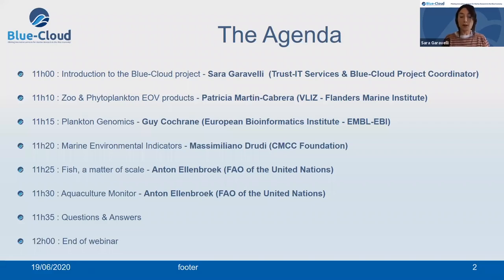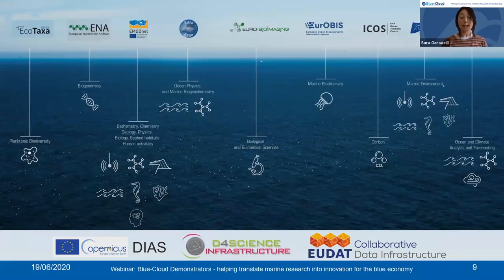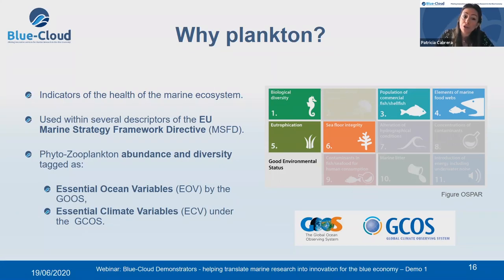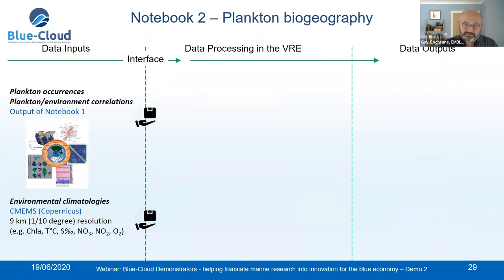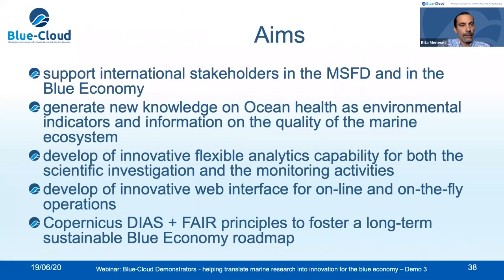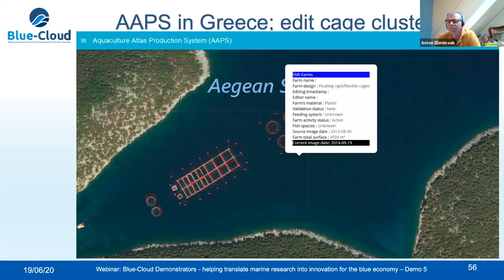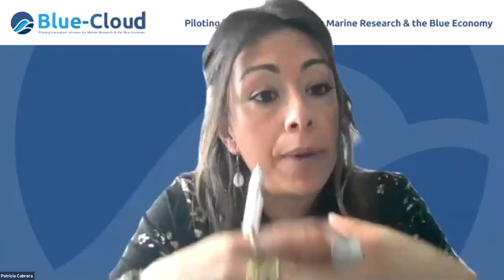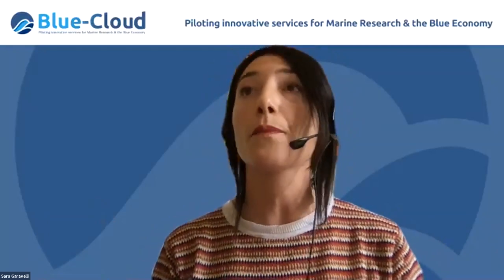Blue-Cloud Demonstrators - helping translate marine research into innovation for the blue economy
The Blue-Cloud selected five dedicated Demonstrators as Virtual Labs co-designed with top-level marine researchers, to showcase how the Blue Cloud can shorten the time span between research and innovation in the blue economy field. Each service (Virtual Lab) will provide access to datasets, products, and computations routine exploitable to analyse datasets and (re)generate products. Open science is a pillar of the Blue Cloud platform. Each demonstrator is developed in close cooperation between the Blue Cloud technical team and with researchers in order to describe the required analytical workflows and to use these for designing the Virtual Labs.

Agenda
00:15 - Introduction to the Blue-Cloud project - Sara Garavelli  (Trust-IT Services & Blue-Cloud Project Coordinator)
06:45 - Zoo- and Phytoplankton EOV products - Patricia Martin-Cabrera (VLIZ - Flanders Marine Institute)
12:35 - Plankton Genomics - Guy Cochrane (European Bioinformatics Institute - EMBL-EBI)
17:42 - Marine Environmental Indicators - Massimiliano Drudi (CMCC Foundation)
22:30 - Fish, a matter of scale - Anton Ellenbroek (Food and Agriculture Organization of the United Nations)
29:30 - Aquaculture Monitor - Anton Ellenbroek (Food and Agriculture Organization of the United Nations)
35:30 - Questions & Answers